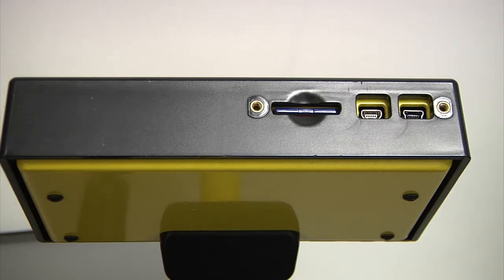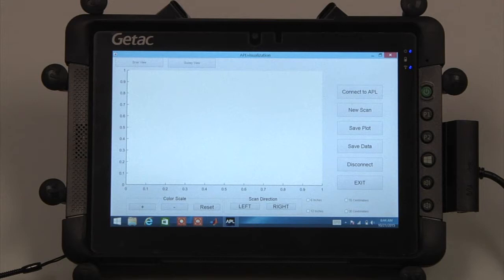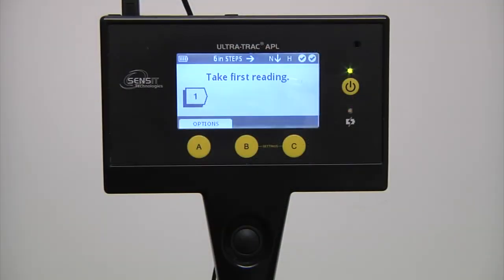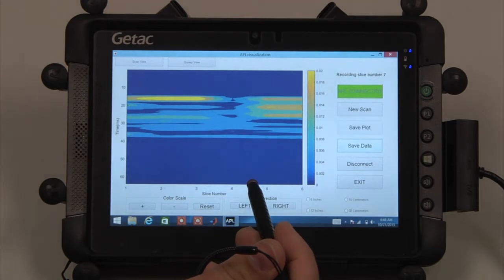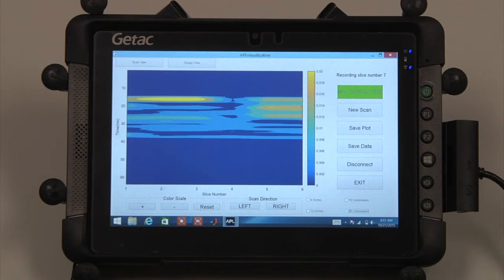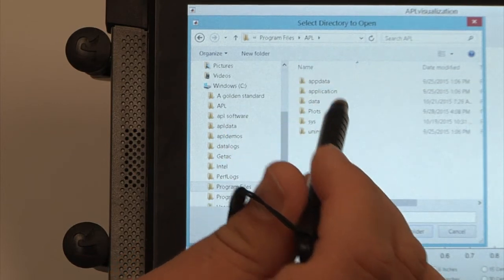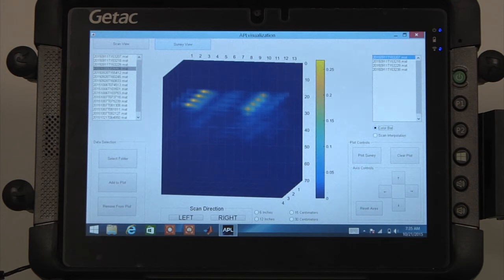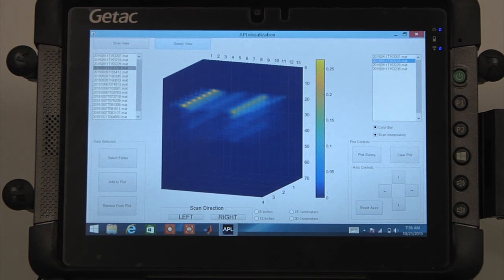Ultra-Trac APL with 3D Pipe Mapping - Discontinued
Ultra-Trac APL with 3D Pipe Mapping Software. This video shows users how to connect the Tablet PC to the Acoustic Pipe Locator, how to start the software, collect survey data and work with the data files.